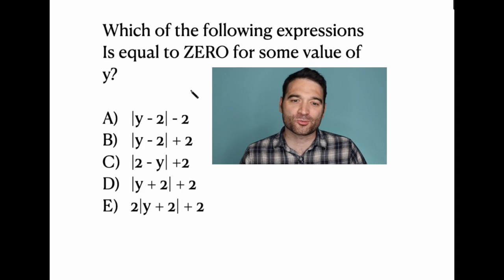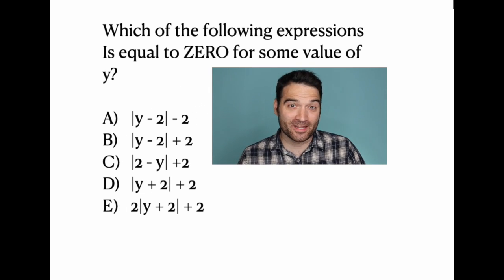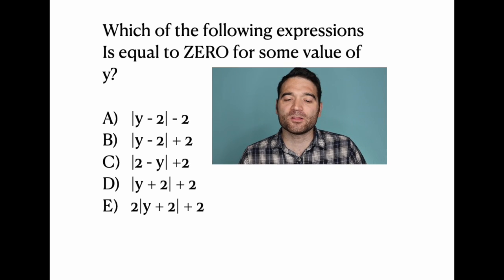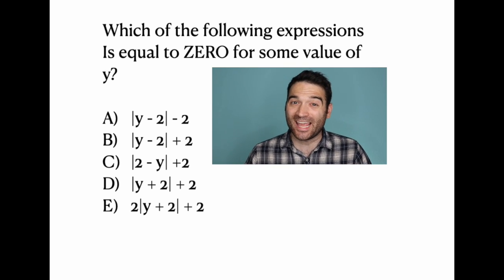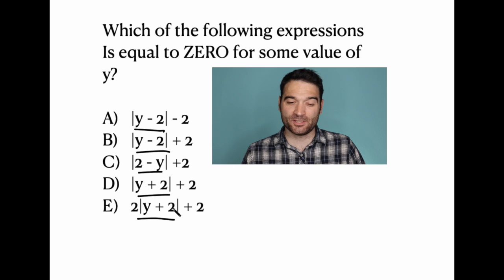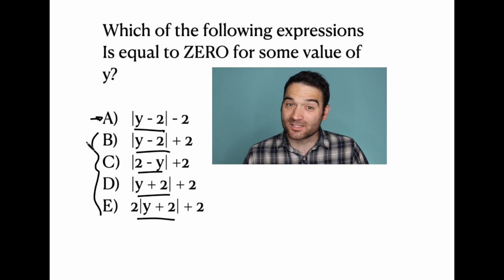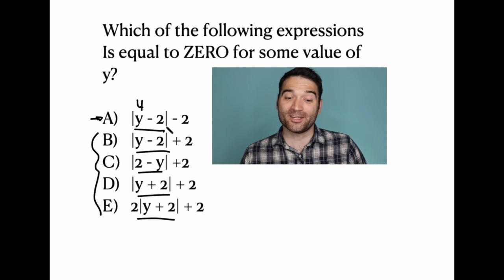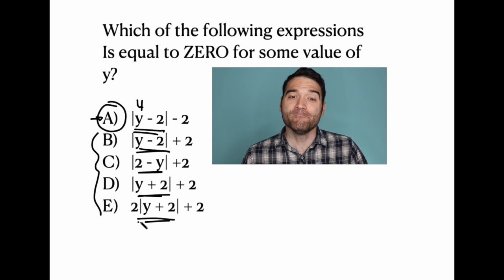An ABSOLUTEly wonderful GRE Problem!